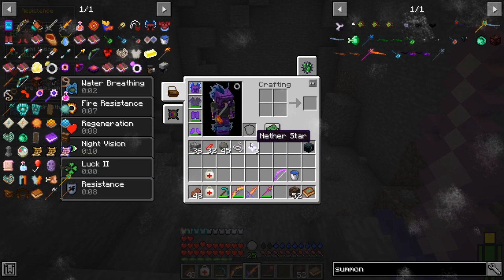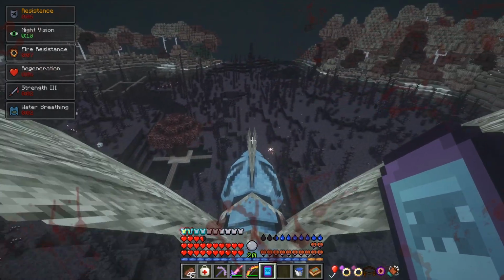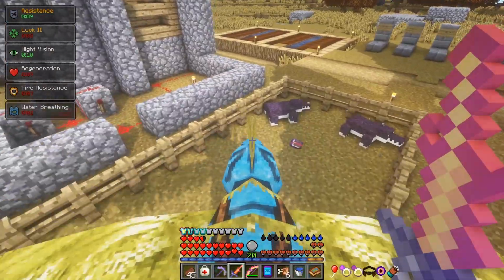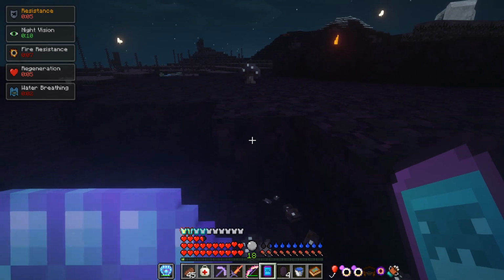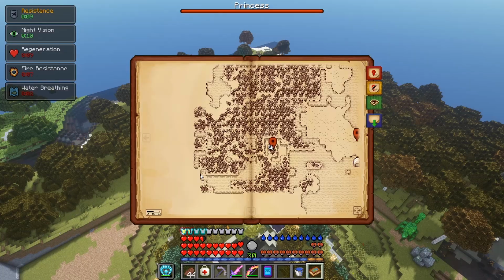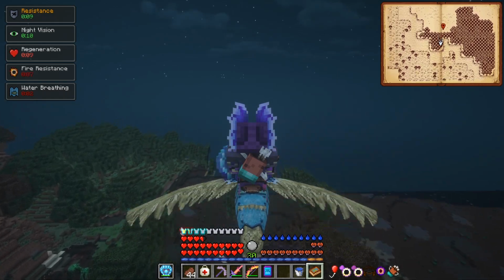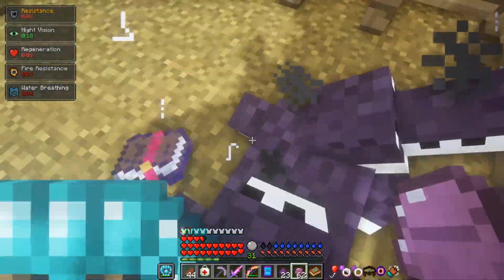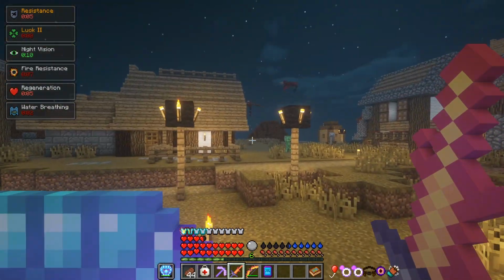RLCraft Let's Play - Making a Book Wrym Farm! (Ep 21)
Welcome to the wonderful world of RLCraft where even breathing can get you killed.

MY PC SETUP:

24" MSI 144Hz Monitor
24" Sceptre 75Hz Monitor
NVidia 1660TI 6GB DDR6 GPU
6 Fan MUSETEX PC Case
2 16GB 3200MHz DDR4 HyperX RAM
MSI MPG Z390 RGB Motherboard
Intel i7-9700K (up to 4.9GHz) CPU
Corsair 750 Watt 80+ Gold Semi-Modular PSU
Thermaltake CPU Water Cooler (120mm fan)
Elgato Stream Deck
Elgato HD60S Capture Card
Logitech C920 HD Pro Webcam
Blue Snowball Mic
Microphone Pop filter

FREE AMAZON TRIALS THAT HELP ME:

Try Twitch Prime

Prime Student 6-month Trial